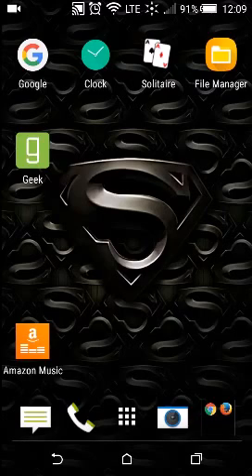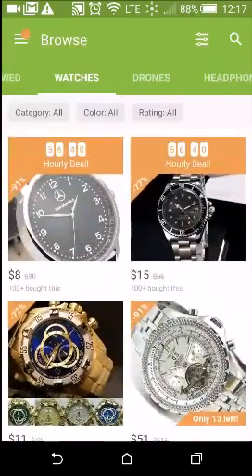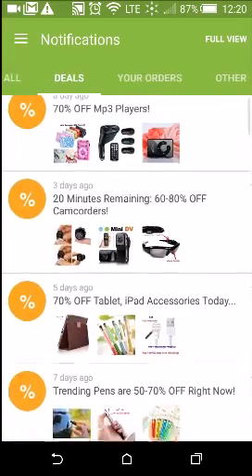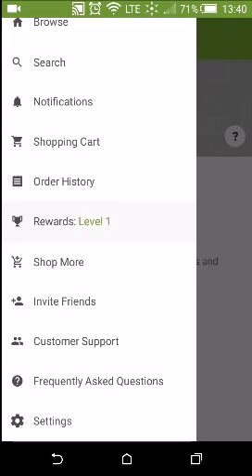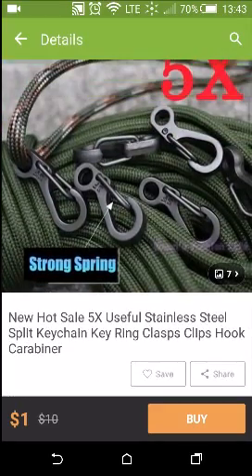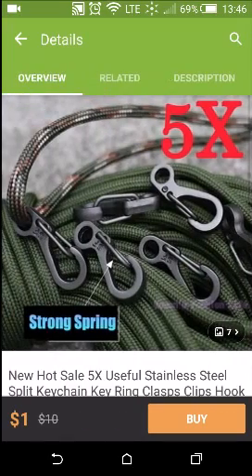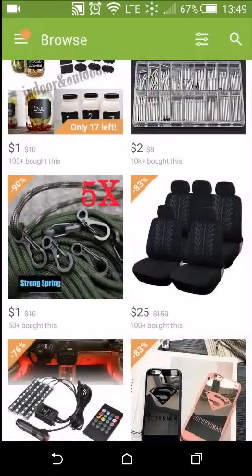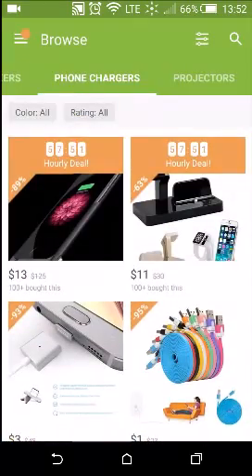Welcome to the Geek series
This is the first episode for the Geek series. I'm introducing the Geek App. and giving a run down from signing in to purchasing, There are lots of features and great ways to save money on a variety of items.